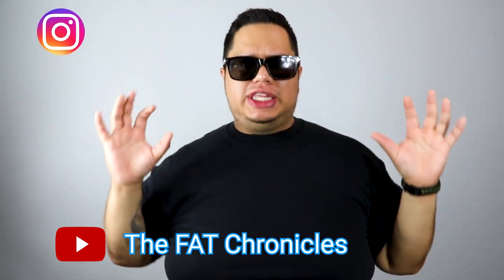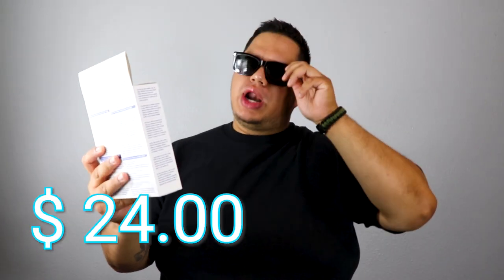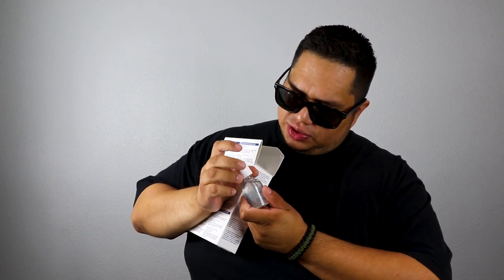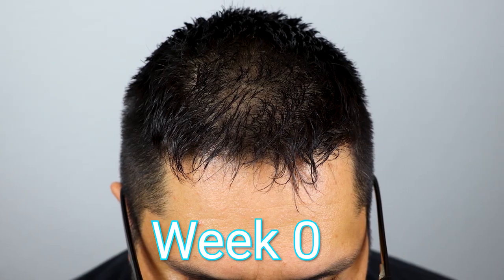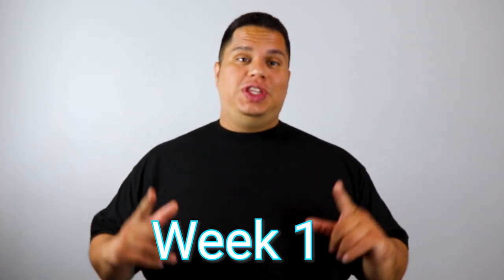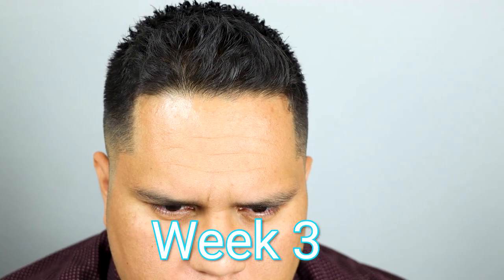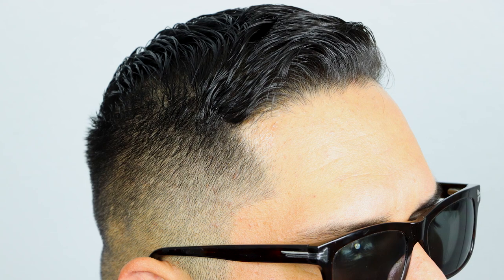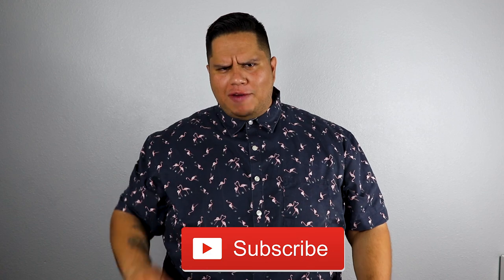THINNING HAIR? BALDING? WATCH THIS! Nutri-Ox Product Review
What's up everybody! The FAT Chronicles here, and in this video, I'm going to be reviewing Nutri-Ox hair treatment for thinning hair. Watch as I go through whole a month of treatment with this stuff and see how well it works!

I bought this product from Sally's Beauty Supply! Get your own today either online or at your local hair product or beauty supply store!